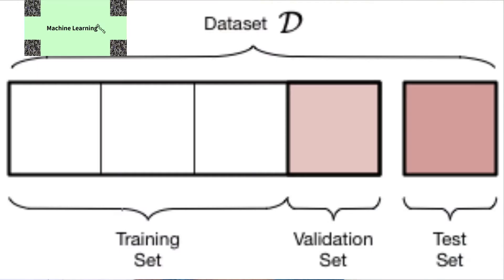What is a Trainset and a Testset?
More resources